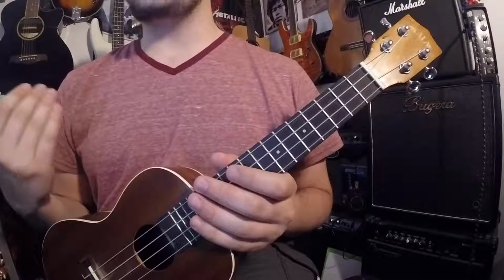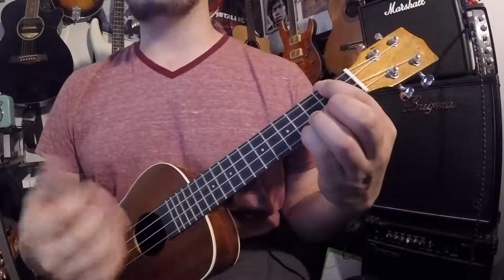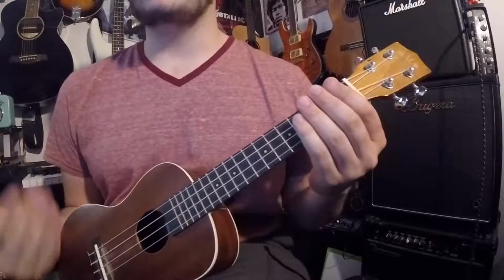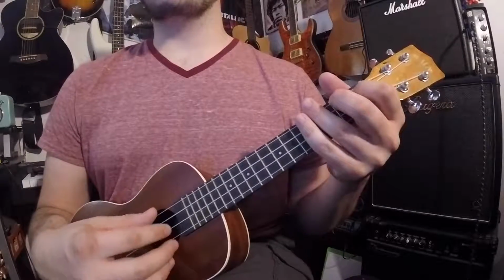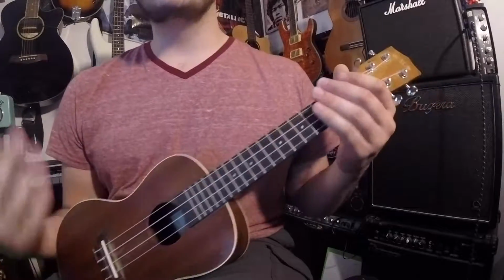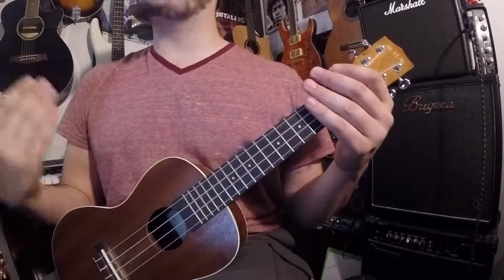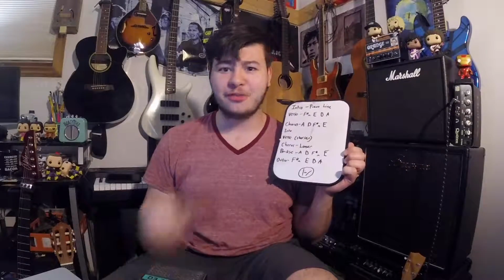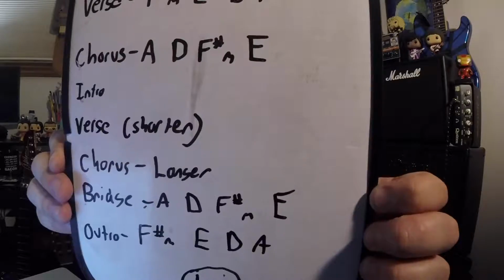How To Play Goner on Ukulele | TØP Thursday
That's right! We are doubling down on Ukulele this week and filling out a request. We go back to the Blurryface album to cover a song I already did a lesson on, but not on guitar this time!

Goodbye, and Goodnight!!!